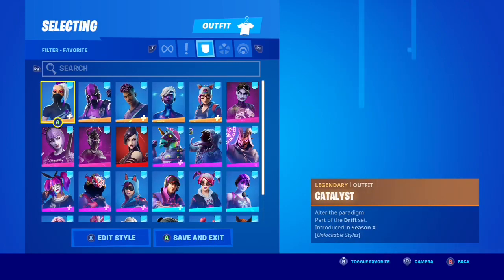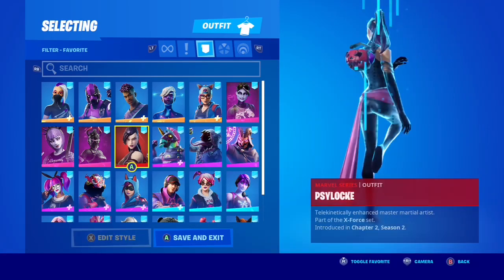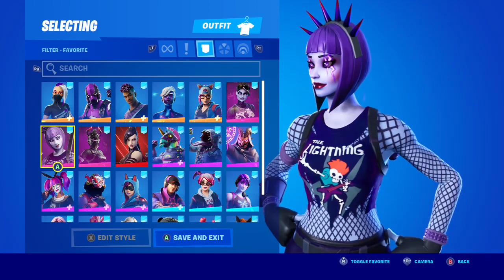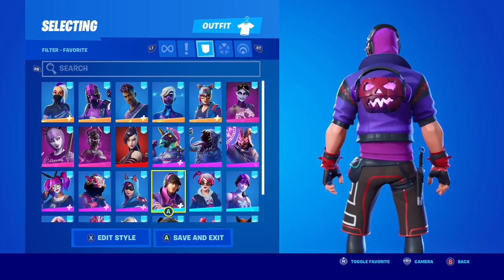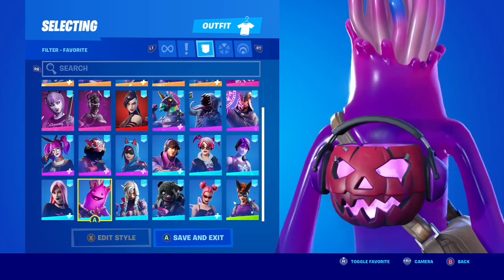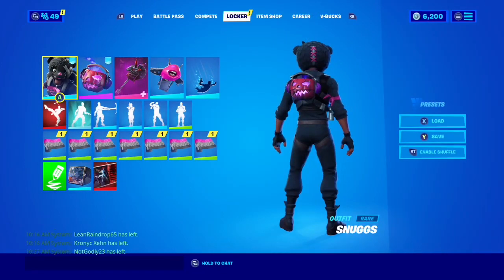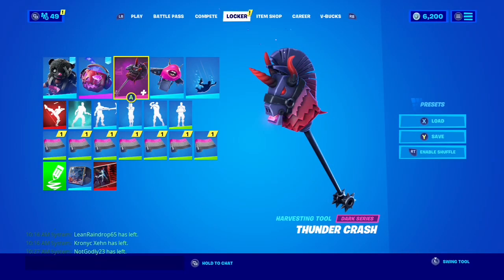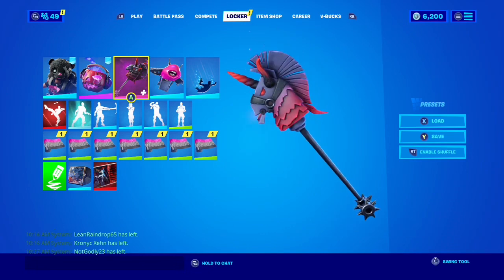BEST BACK-O-LANTERN COMBOS IN FORTNITE | Back-o-Lantern Overview & Combos | Halloween Combos 2020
Today in Fortnite we are gonna take a look at the Back-o-Lantern Backbling in Fortnite. This is part of a series of reviewing and showing combos for all the Halloween skins/items old and new, today the Back-o-Lantern has returned to the shop from last year, therefore we are gonna show you some combos for it. This will include some skins you can wear with the Back-o-Lantern backbling. I hope you guys enjoy this new combos series and are excited for more Halloween skins to be released and more new ones that I will showcase.

Makes a variety of cheap but reliable content and is a funny kid:

Induced Rhino438